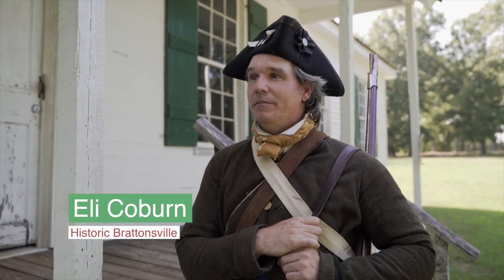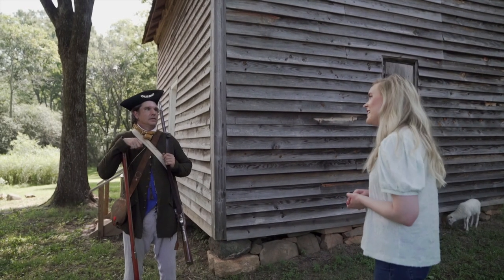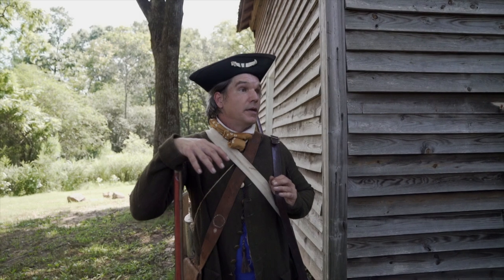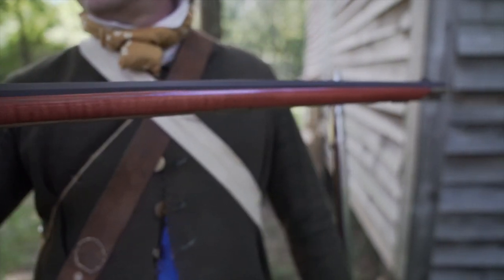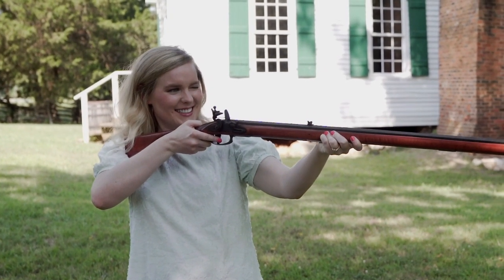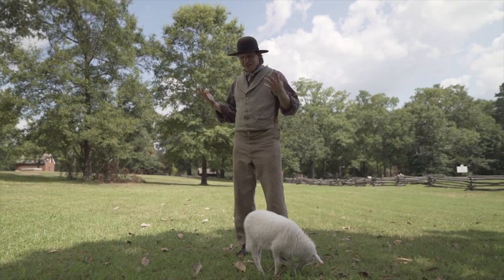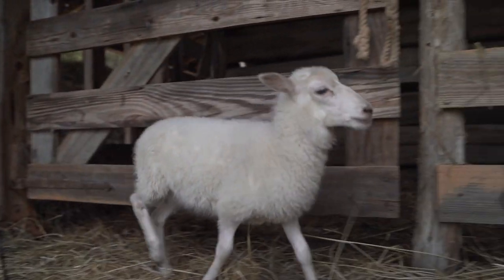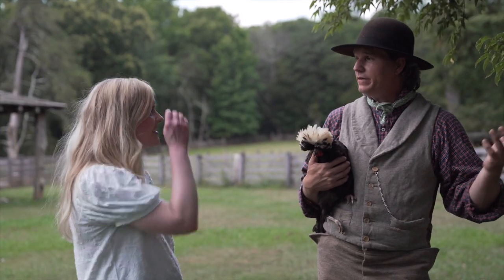Historic Brattonsville | Go For It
Join Devyn as she steps back in time on a visit to Historic Brattonsville, one of the many sites throughout the state that preserves South Carolina’s unique Revolutionary War history.